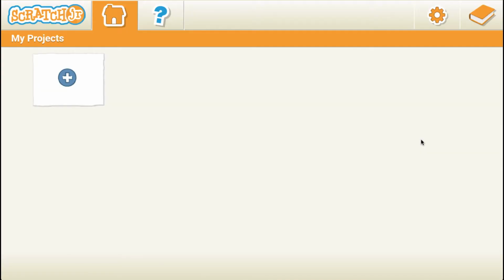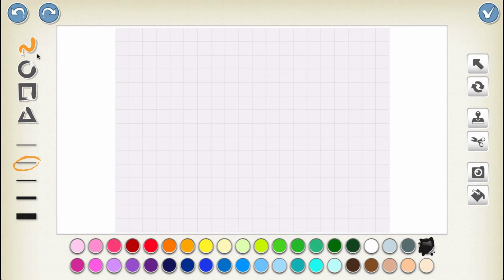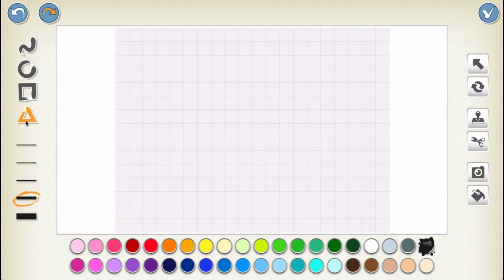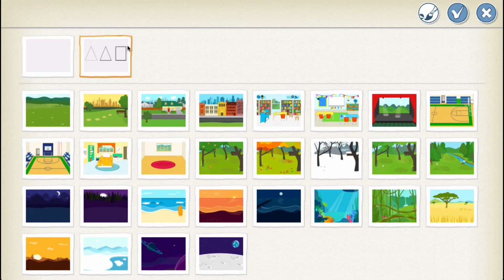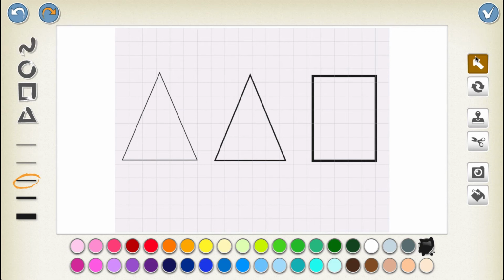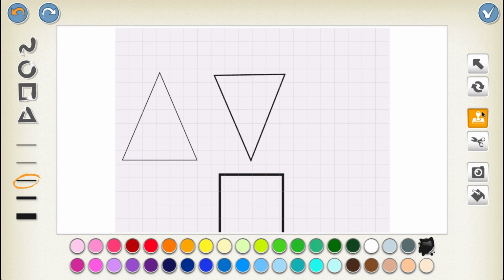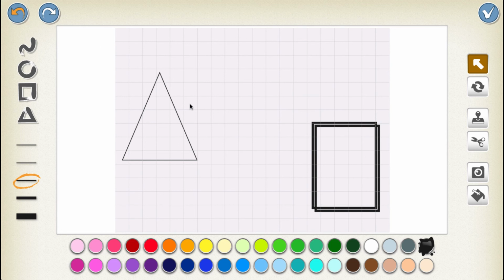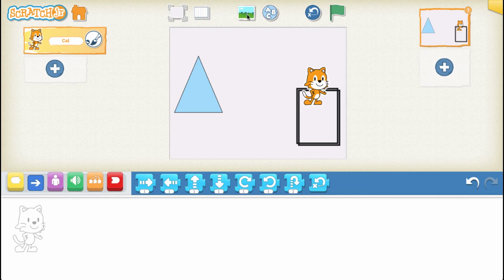Custom Background in ScratchJr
Hello there,
The backgrounds we can use are not limited to those provided by Scratch Junior.
In Scratch Junior, we can draw custom backgrounds for ourselves.